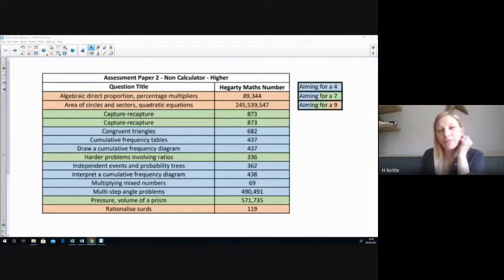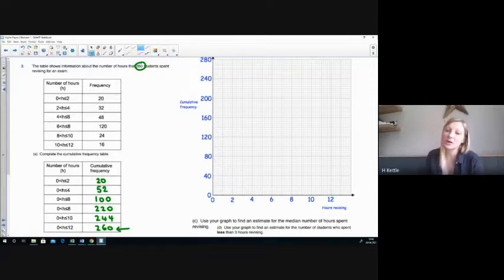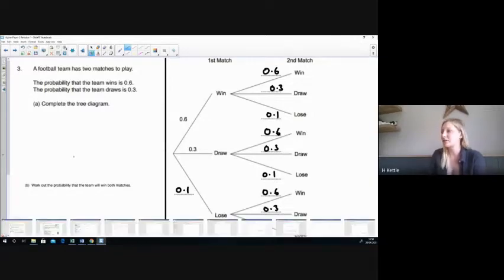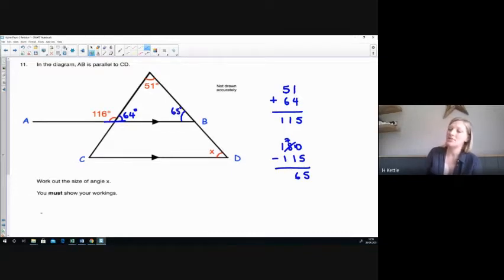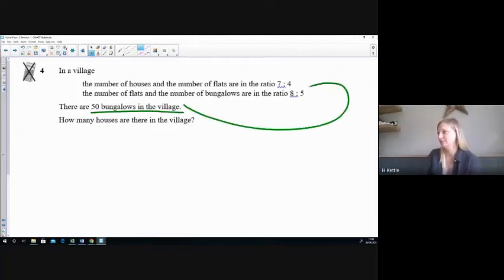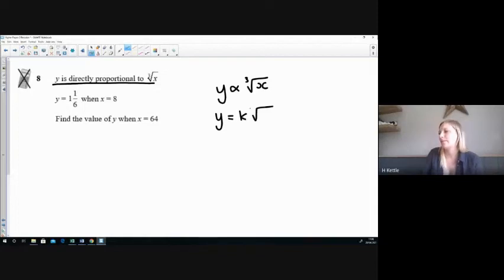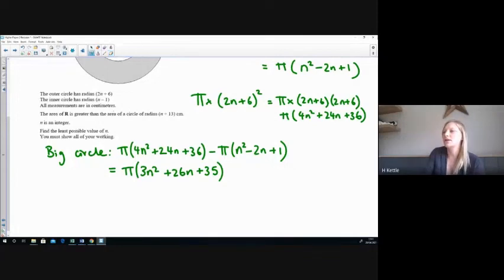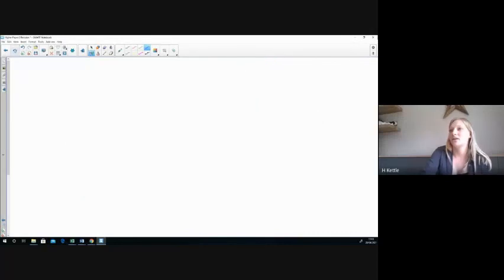Year 11 Higher Revision Paper 2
GCSE Revision Higher Maths Session 2